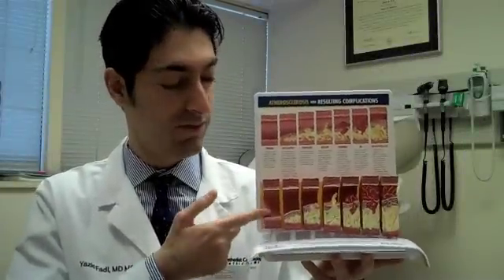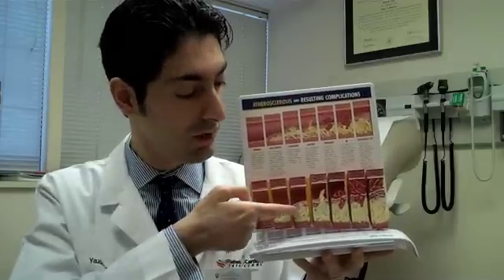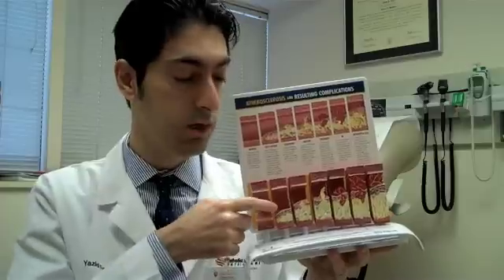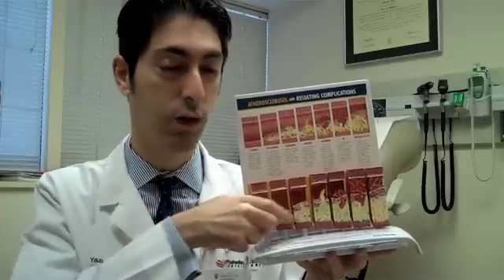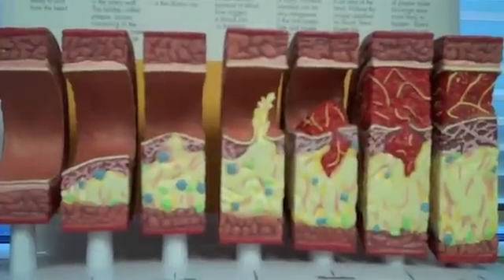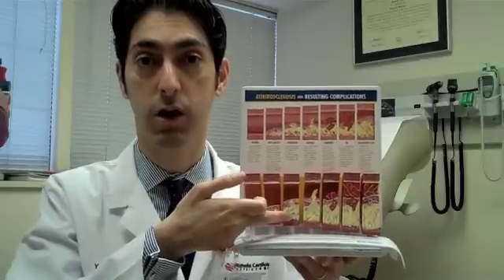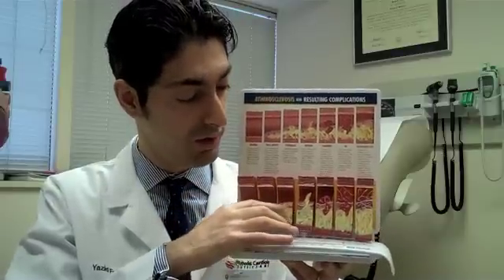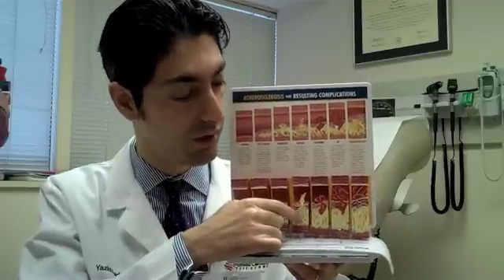What's the difference between "good" and "bad" cholesterol?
Clarian Cardiovascular's Dr. Yazid Fadl reviews what's happening inside your body when it builds up "good" and "bad" cholesterol.